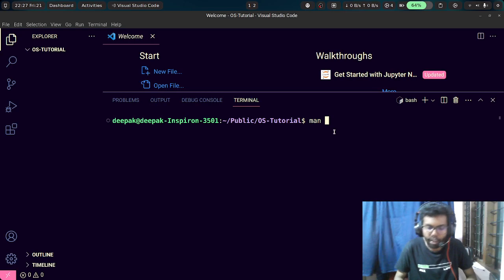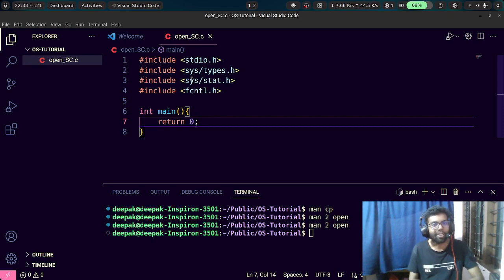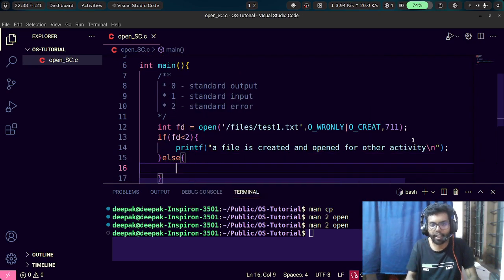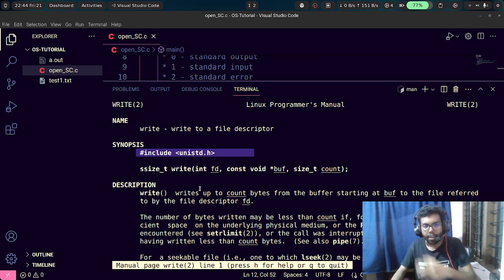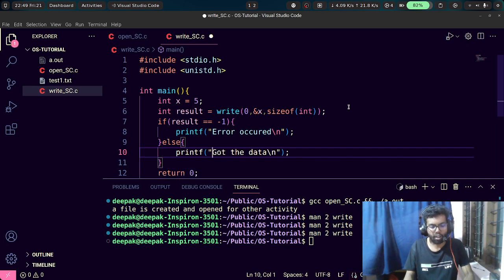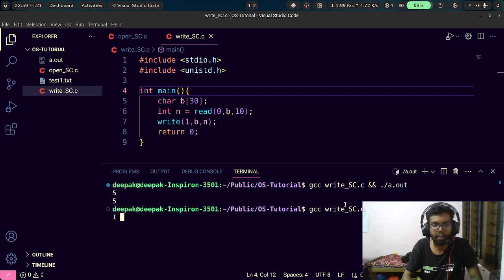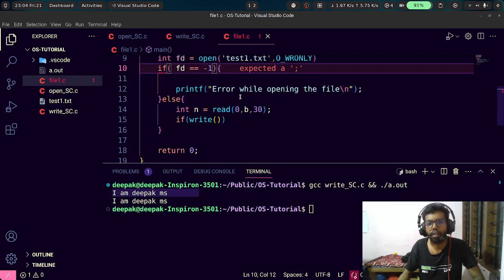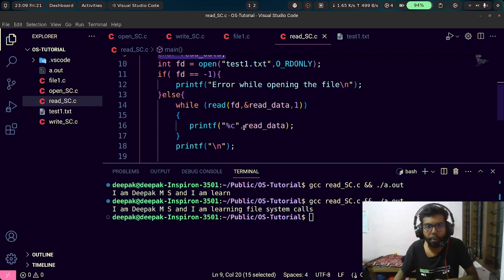File System calls | OS laboratory | Introduction to file system calls open(),read() and write()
Welcome to our OS Laboratory tutorial on "Introduction to File System Calls: open(), read(), and write()". In this video, we dive deep into the essential file system called open(), read(), and write(), which play a crucial role in interacting with files in an operating system.

Understanding file system calls is fundamental for any aspiring software engineer or computer science student. These calls enable programs to access files, read data from them, and write data into them, making them an indispensable part of any application that deals with file handling.

In this tutorial, we will cover the following key points:

Explanation of the open() system call: Learn how to open files, different modes (read, write, or both), and error handling.
Understanding the read() system call: Discover how to read data from files, handle reading errors, and work with file pointers.
Exploration of the write() system call: Master writing data into files, managing file permissions, and handling write errors.
Throughout the video, we will use clear and concise examples in C programming language to illustrate the concepts, making it easy for you to follow along and implement these file system calls in your own projects.

Whether you are a student seeking to excel in your OS laboratory assignments or a developer looking to enhance your file-handling skills, this video is perfect for you.

Intro: (0:00)
Open System call: (3:51)
write system call: (19:25)
read system call: (27:25)
problem read all characters from file: (37:58)